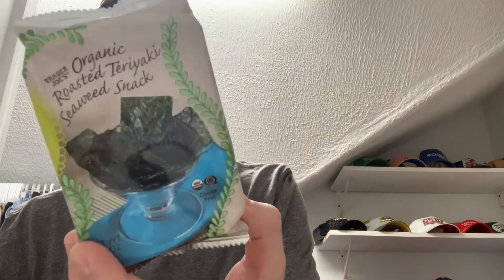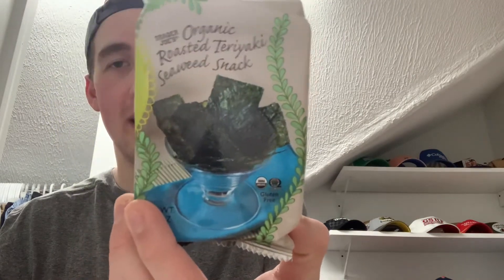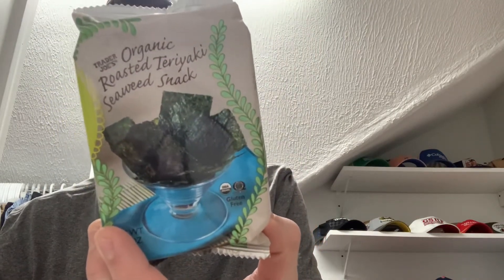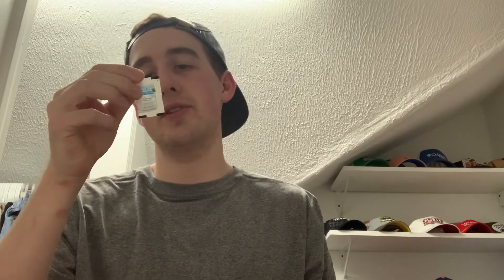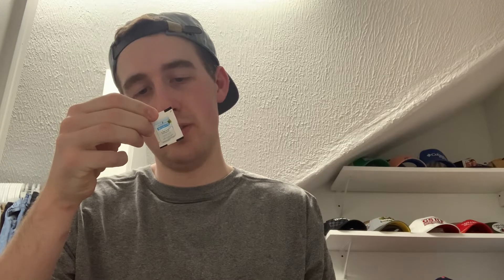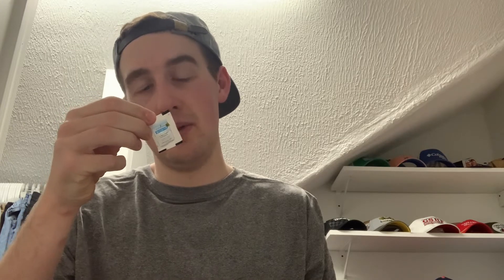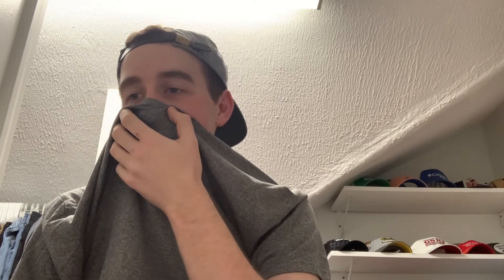Trader Joe’s Organic Roasted Teriyaki Seaweed Snack Review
Today we try out Trader Joe’s Organic Teriyaki Seaweek Snack. If you have tried this seaweed before let me know your thoughts on it.

Thanks again for watching and have a good day